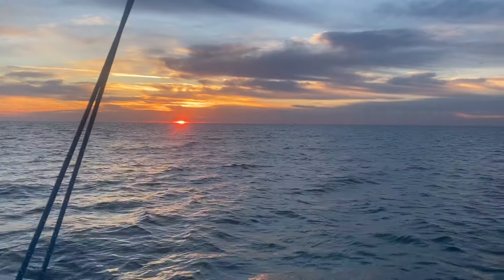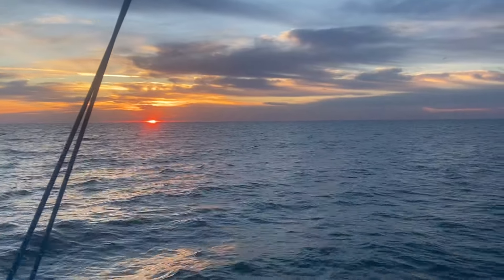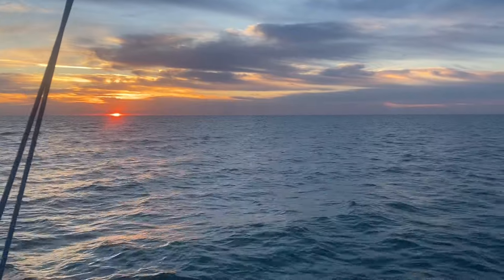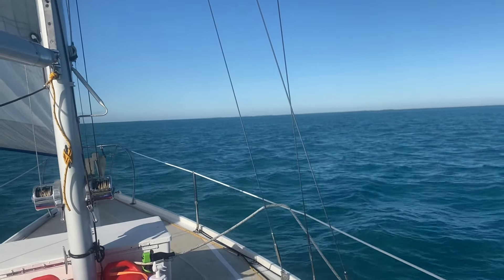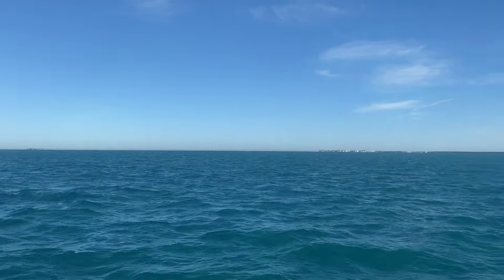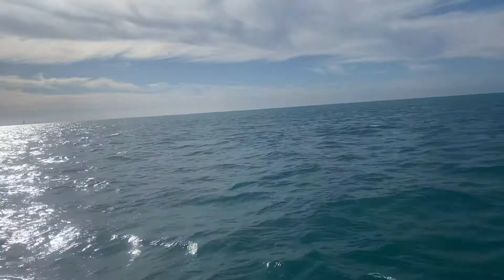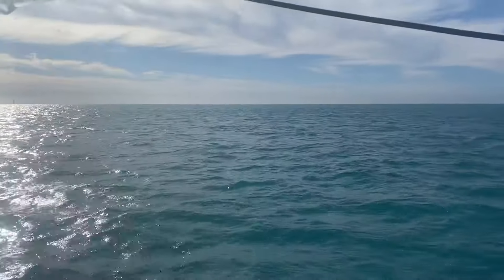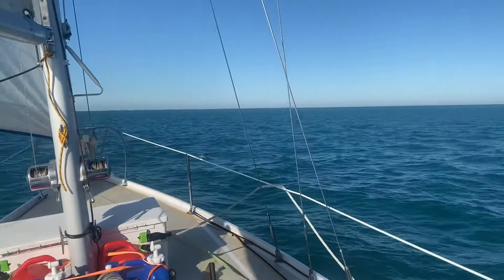[Ep15] Solo sailing to Key West and arriving in the dark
Solo sailing to Key West and arriving at night. A long day sailing, but it felt so good to finally get to my destination!While I don’t intend to stay in
Key West, it will be a good place to do some maintenance and repairs.